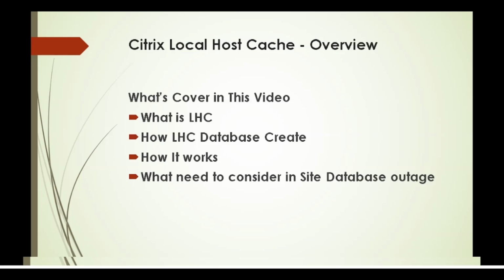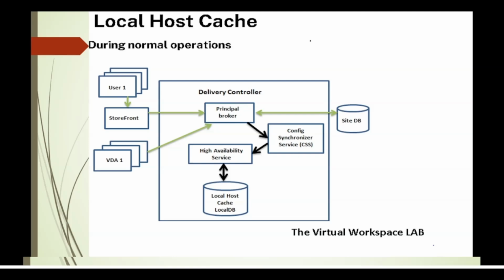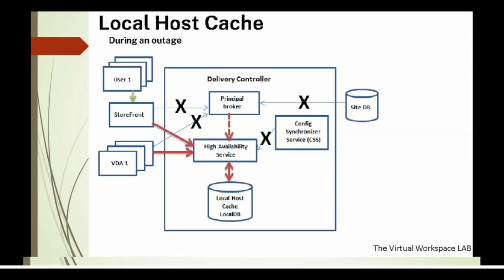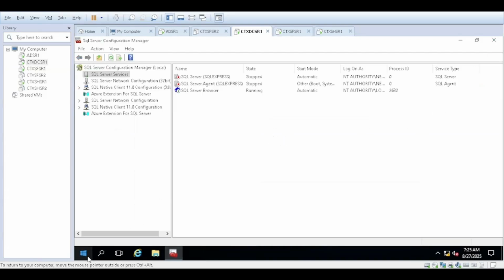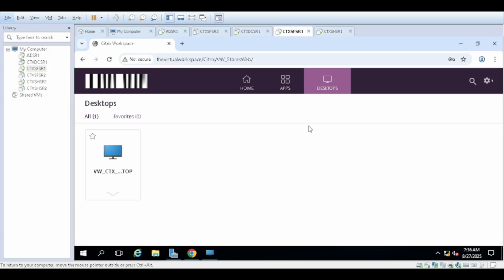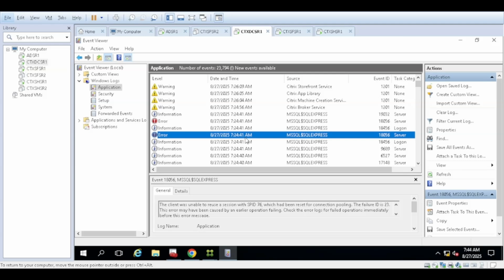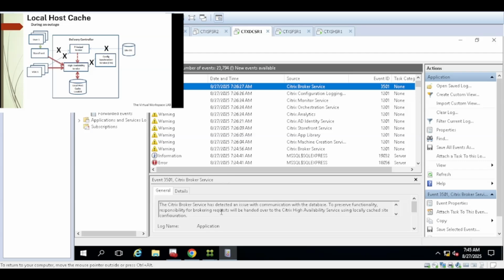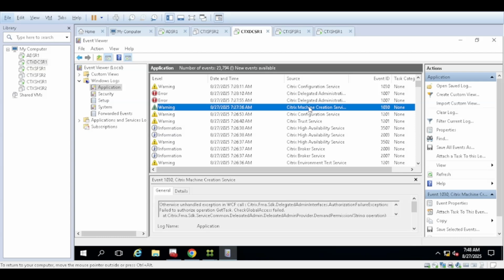What is LHC in Citrix | Local Host Cache Explained | Citrix Troubleshooting Series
In this video, we’ll explore LHC (Local Host Cache) in Citrix Virtual Apps and Desktops.
LHC is a critical component that ensures high availability of Citrix sessions when the Delivery Controller or SQL Database becomes unavailable.

We’ll cover:
✅ What is LHC
✅How LHC Database Create
✅How It works
✅What need to consider in Site Database outage